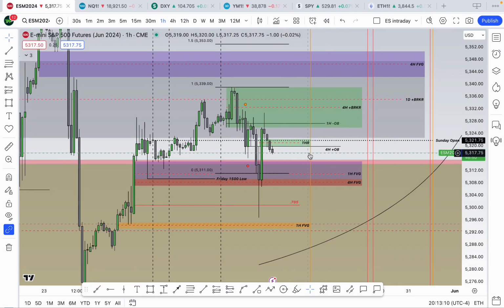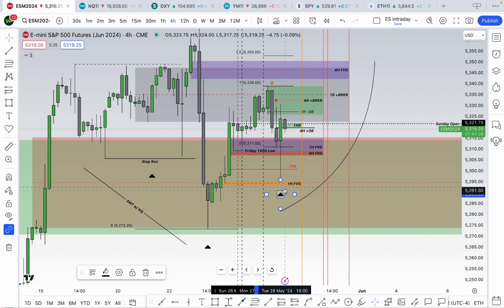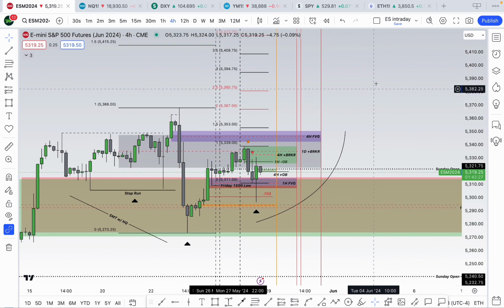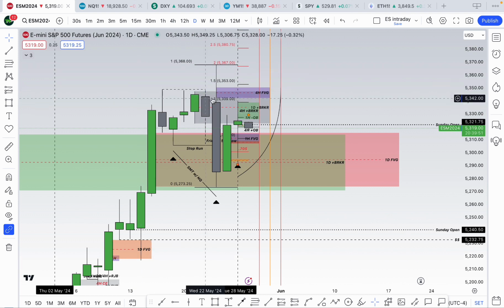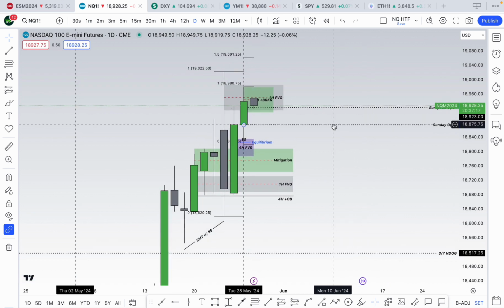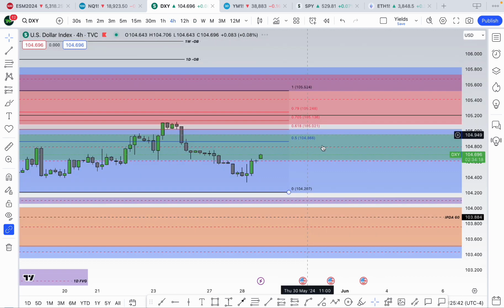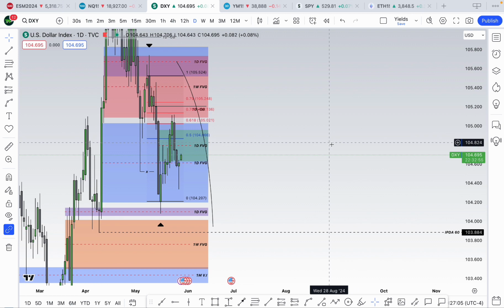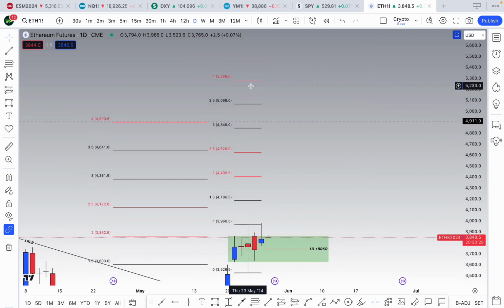5.28.2024 Intraday Price Action Review & Outlook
Today were are covering the intraday price action on S&P 500 and Nasdaq 100 using ICT concepts. We are looking at what happened and expectations going towards the later half of the week.

If you are looking for a community to learn and grow. Follow on all socials!